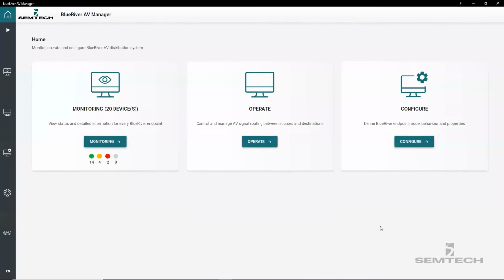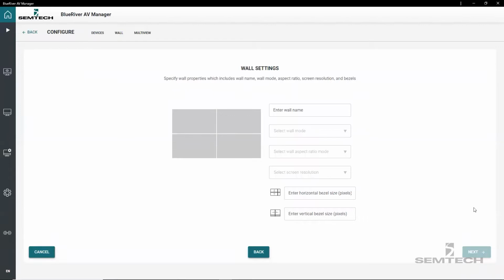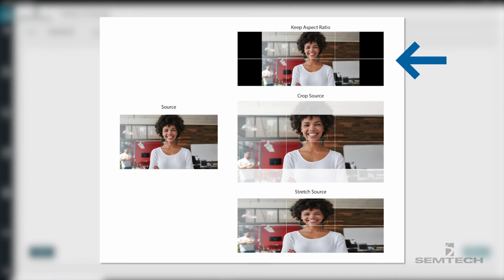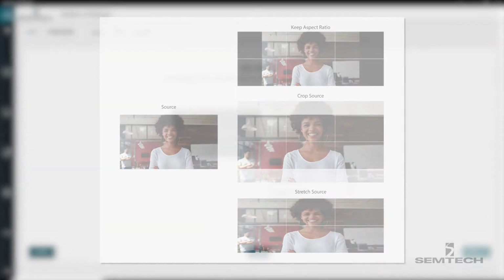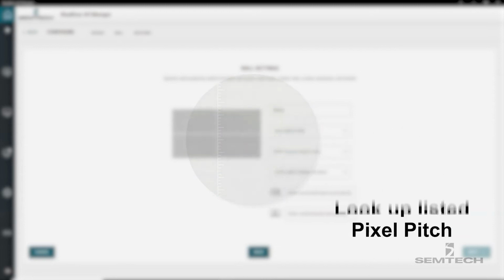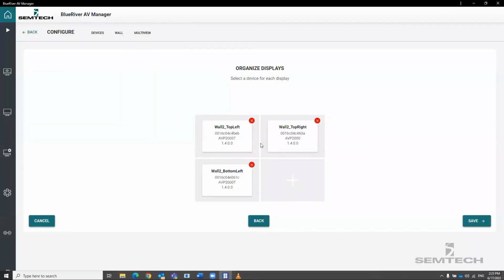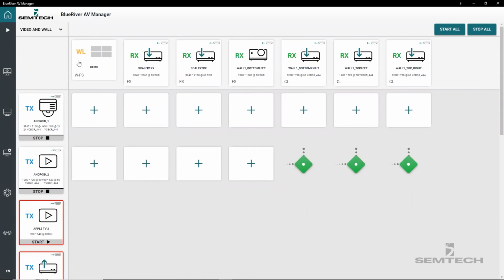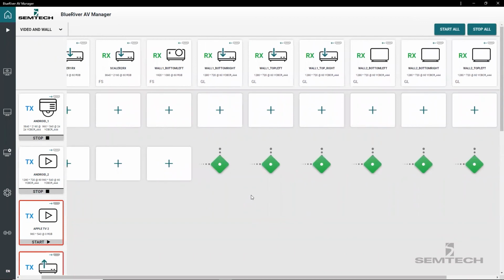BlueRiver AV Manager: Video Wall Tutorial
Tutorial with Semtech senior product manager, Helgi Sigurdsson. Learn how to setup and use Video Wall in BlueRiver AV Manager.

The easy-to-deploy, highly intuitive software provides manufactures, resellers and users of AV equipment featuring BlueRiver a free and easily customizable baseline AV control software that can be repackaged to deliver a wide variety of highly targeted user interface (UI) experiences.